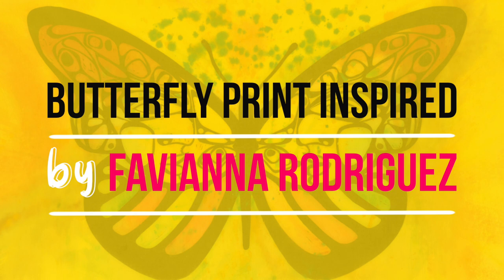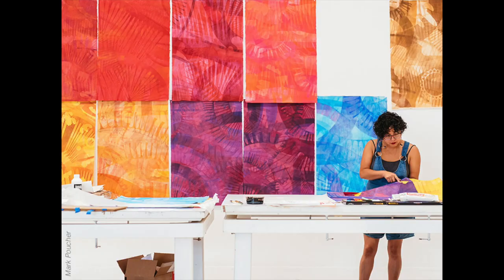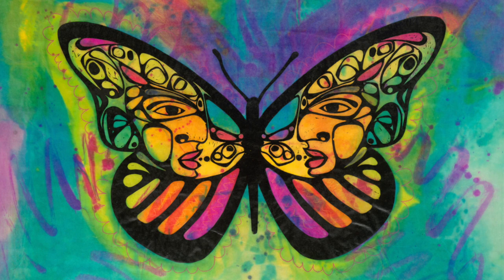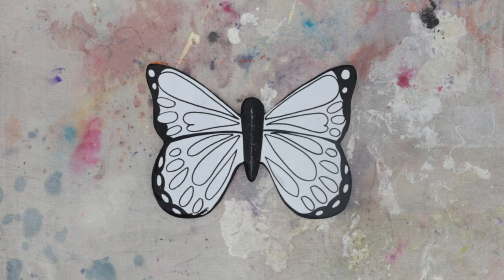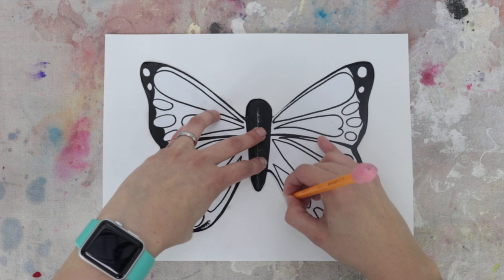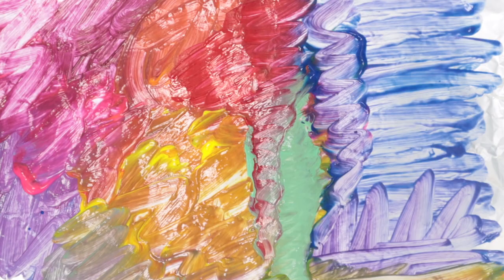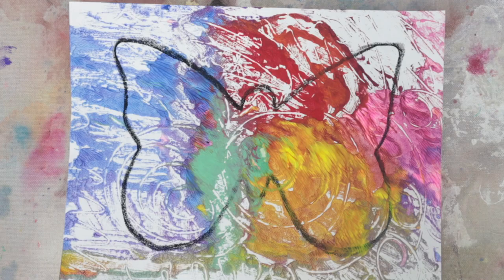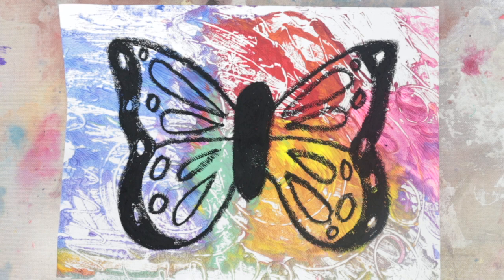Butterfly print inspired by Favianna Rodriguez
Students will paint a butterfly inspired by Favianna Rodriguez's "Migration is Beautiful Butterfly"